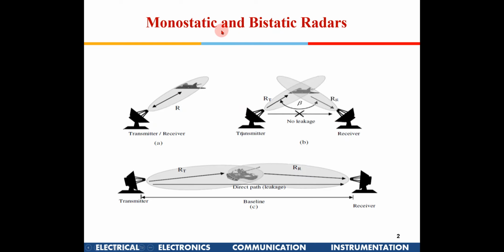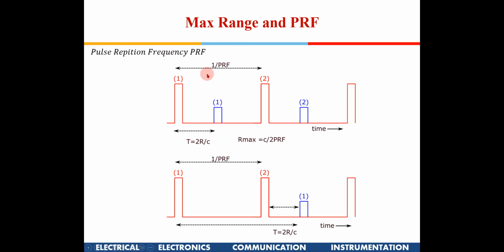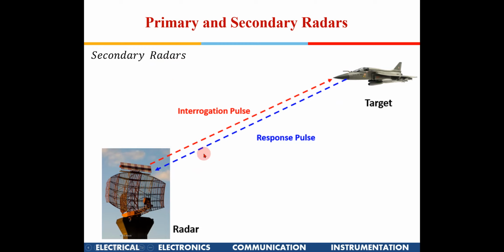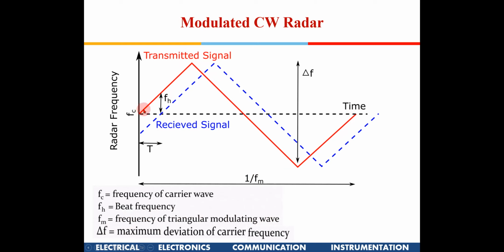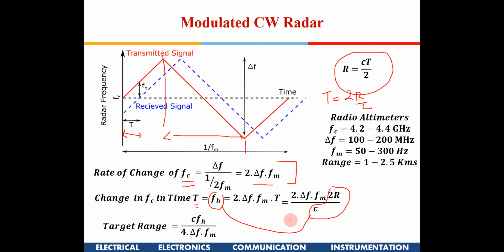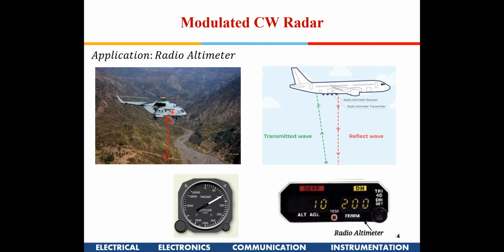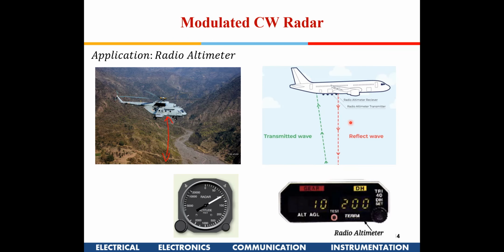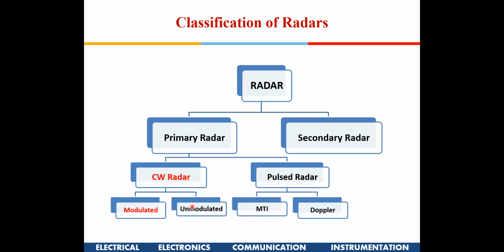Introduction to Radars Lecture 2: Modulated CW Radar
Monostatic and Bistatic Radars, Radar Range Equation, Max Range and PRF, Classification of Radars, Primary and Secondary Radars, Modulated CW Radar, Radio Altimeter.